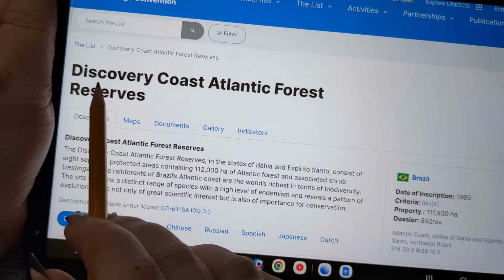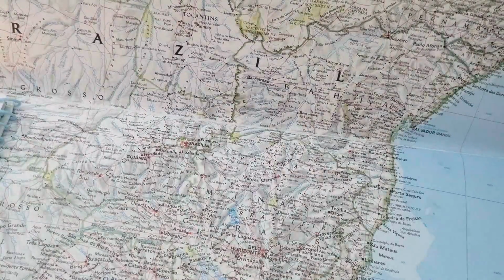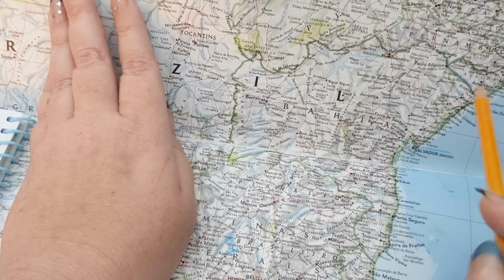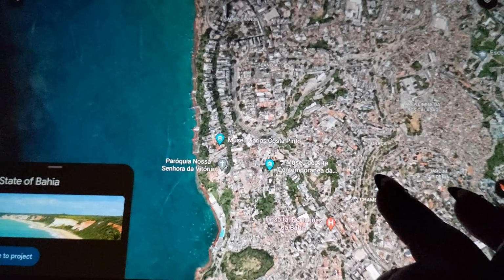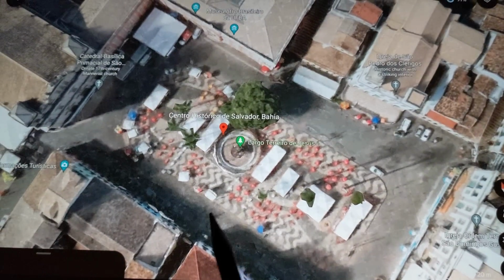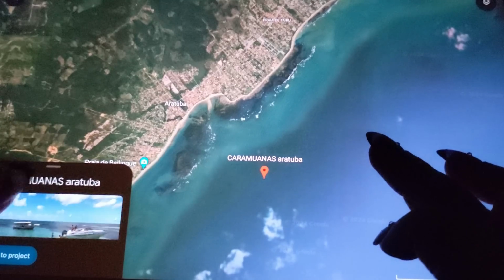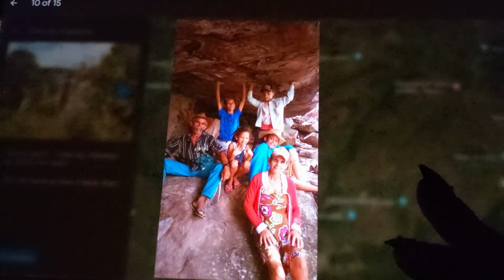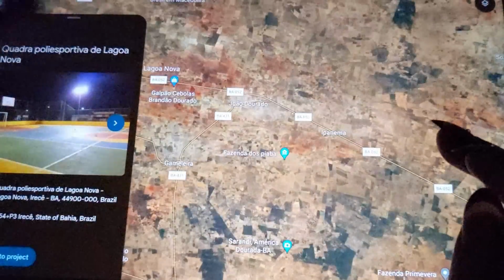ASMR ~ Bahia, Brazil History & Geography ~ Soft Spoken Map Tracing Google Earth